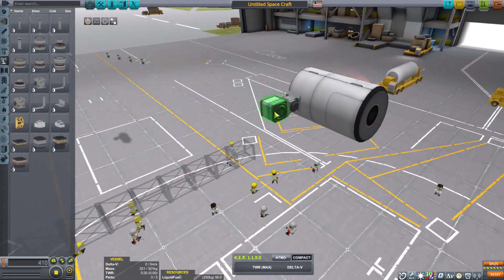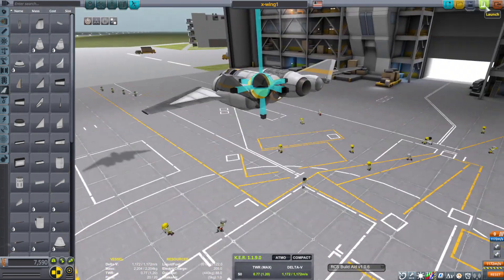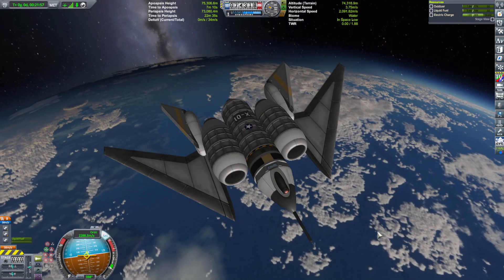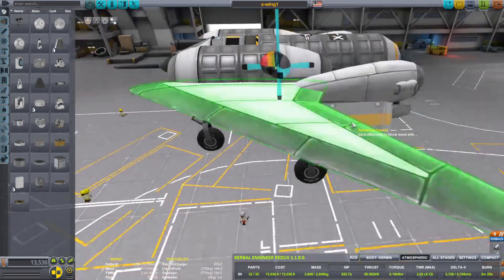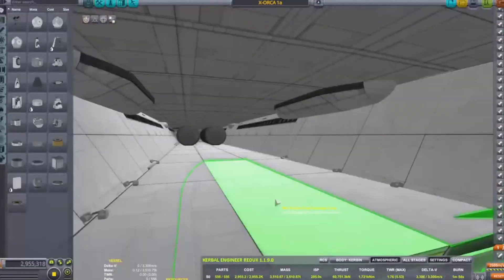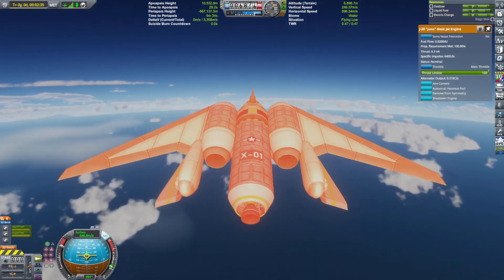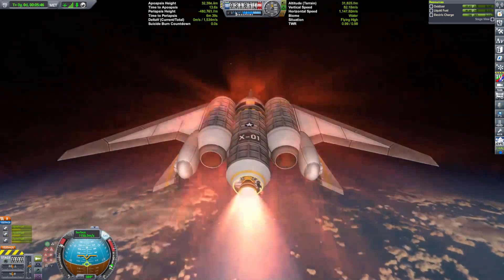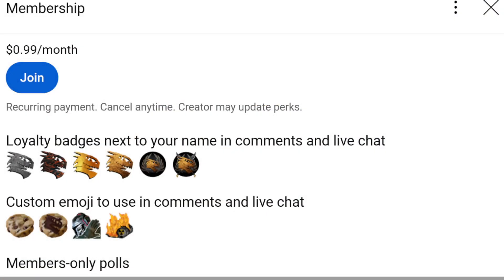Tiny sexy DRONE SSTO in KSP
Never forget the COOL factor when building your SSTO!

Kerbal Space Program 1 and 2 in game music.

FREQUENTLY ASKED QUESTIONS AND ANSWERS :

1. When do you upload videos? - I make videos as often as I can.

2. What do you do for a living? - I work a full time construction job plus any overtime I can get.

3. Where can I download the craft file? - No downloads as of yet. I don't have the time, but these videos are meant for you to be inspired to build your own crafts.

4.  WHY isn't the video in ULTRA REALISTIC SUPER HIGH DEFINITION? Because unlike your rich ass that can afford a KILLER PC, I have to use what little money I have, to make sure that there's a roof over my head and food on the table before I can spend it on things like CPUs and GPUs.